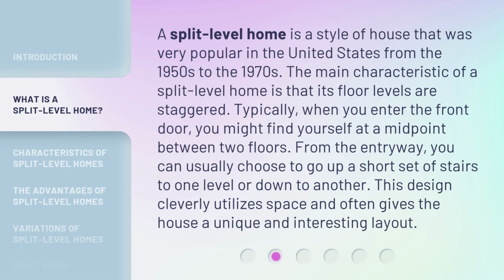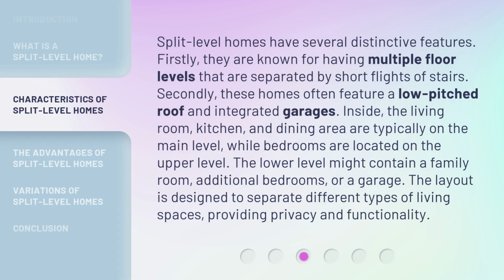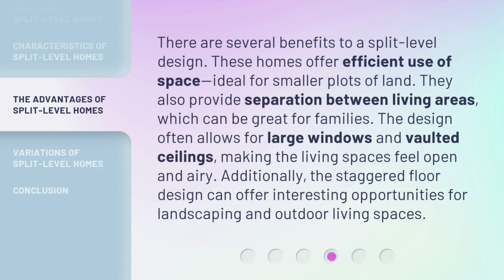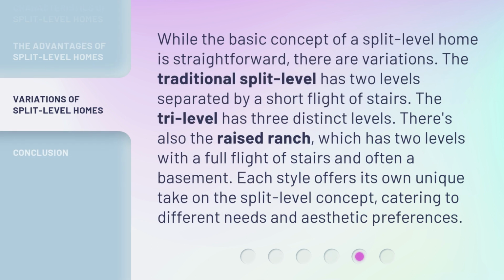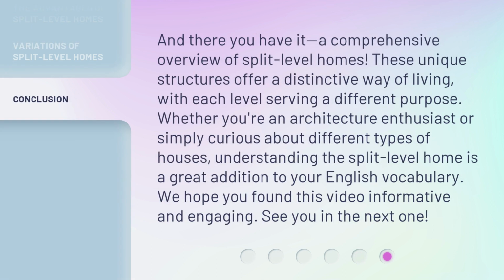Understanding Split-Level Homes: Architecture and Design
Unlocking the Charm: Exploring Split-Level Homes • Delve into the fascinating world of split-level homes, as we unravel the secrets behind their unique architecture and design. From their practicality to their aesthetic appeal, this video will leave you with a newfound appreciation for these captivating homes.

00:00 • Introduction - Understanding Split-Level Homes: Architecture and Design
00:33 • What is a Split-Level Home?
01:10 • Characteristics of Split-Level Homes
01:52 • The Advantages of Split-Level Homes
02:26 • Variations of Split-Level Homes